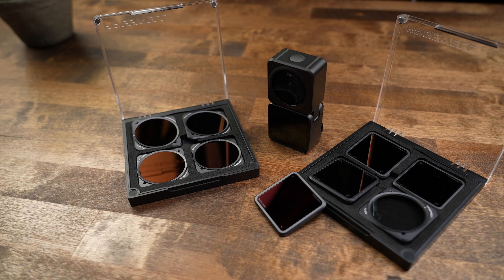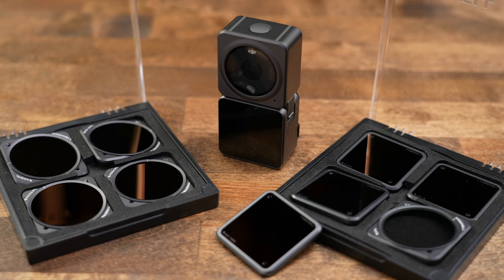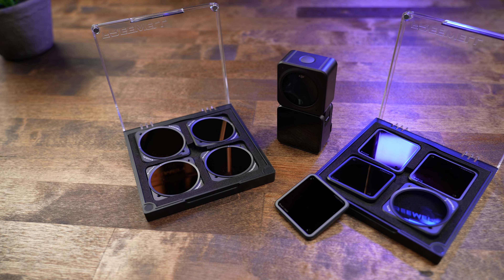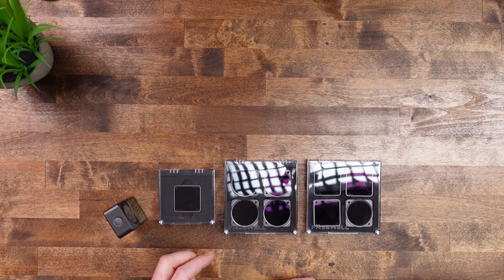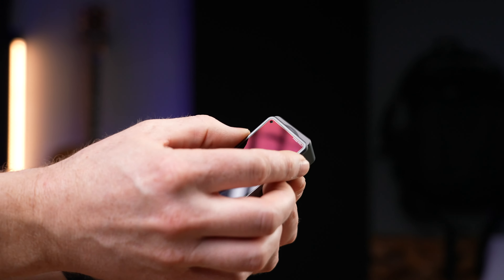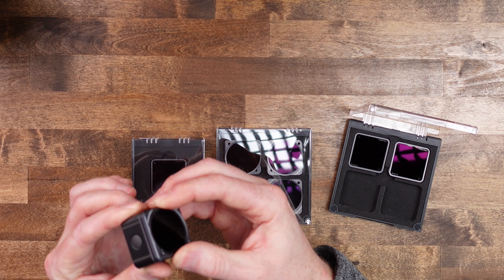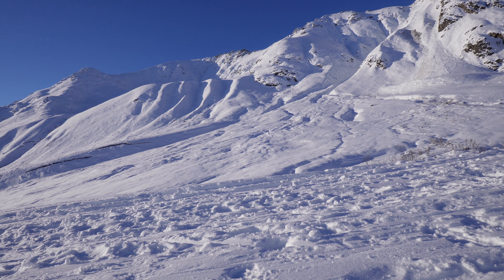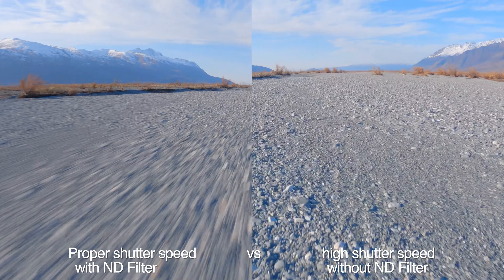DJI Action 2 ND Filters from Freewell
Freewell released their magnetic ND filters for the DJI Action 2. In this video we take a look at the filters and also show you which ND filters you might want to use ND filters for your action 2 and what the different types of ND filters will do for your photos or footage.

Standard Day Pack (affilate link)